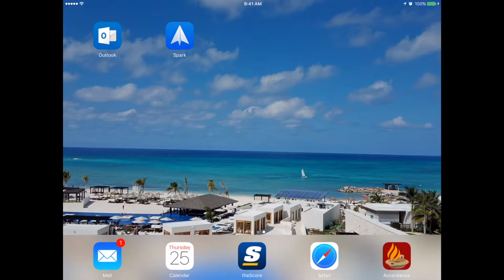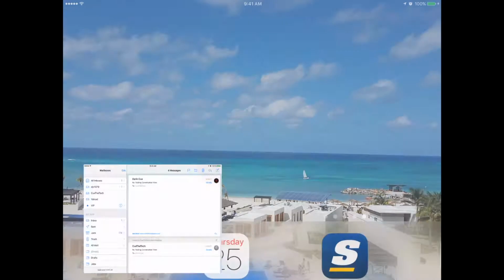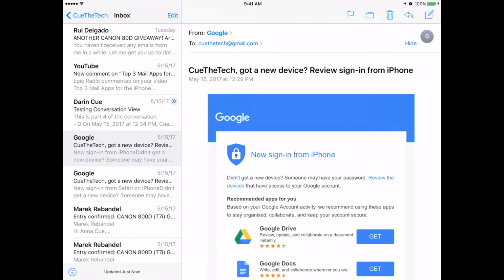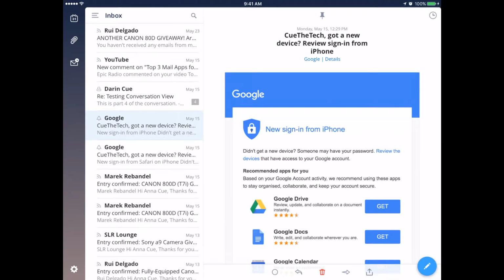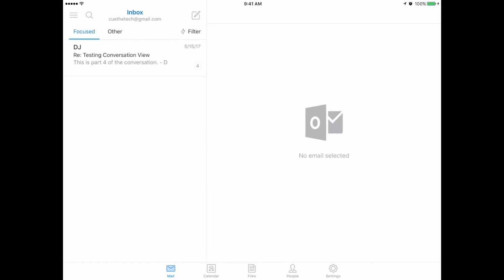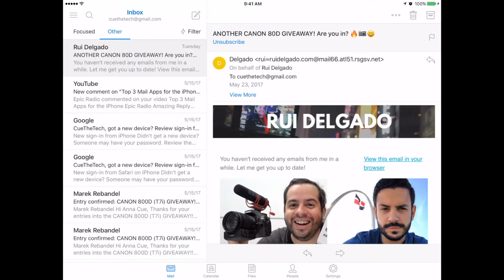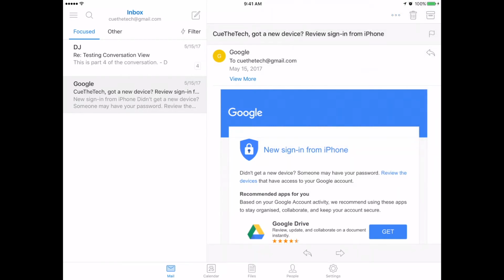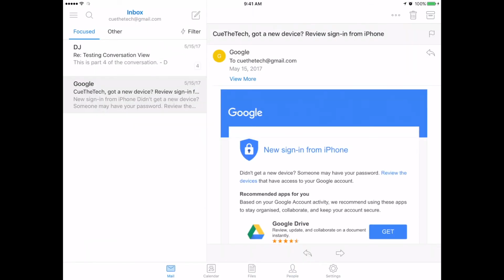Top 3 Free Mail Apps for the iPad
Don't use a mail app that is good for the iPhone and mediocre at best for the iPad.  Check out this video to find out the Top 3 FREE Mail Apps for the iPad.

If you are interested in the Top 3 Free Mail Apps for the iPhone, check out my past video